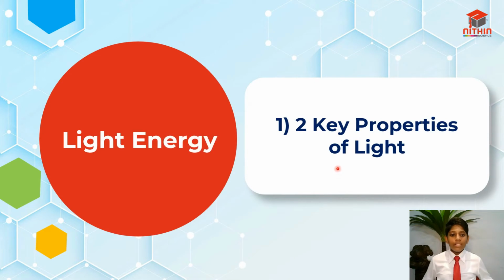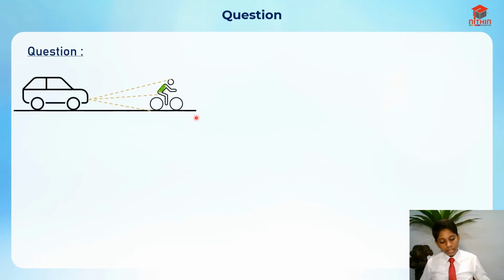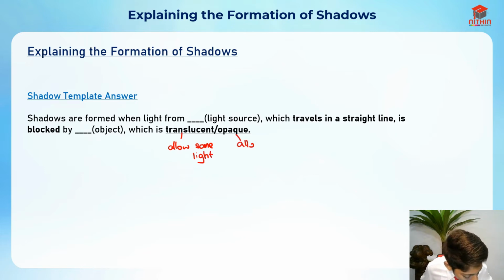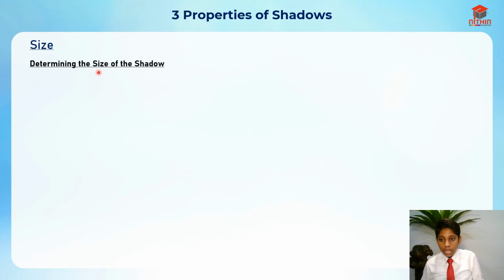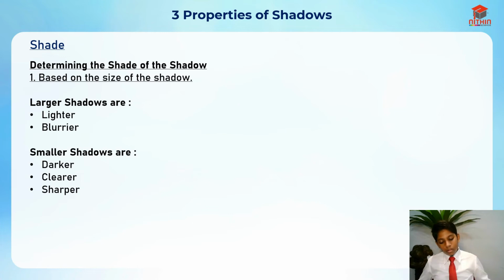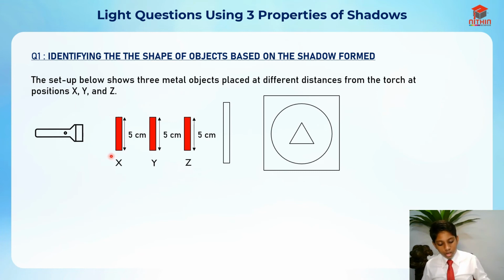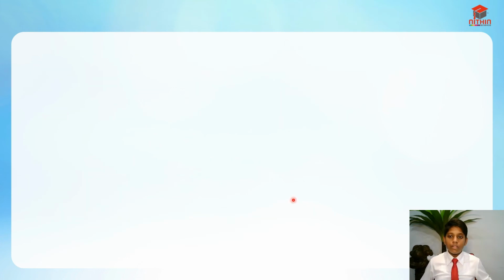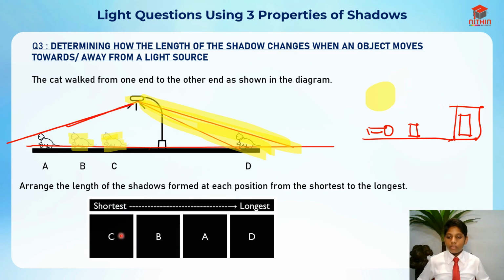PSLE SCIENCE | LIGHT ENERGY | Primary 5 & 6 Singapore | Master Science Topics